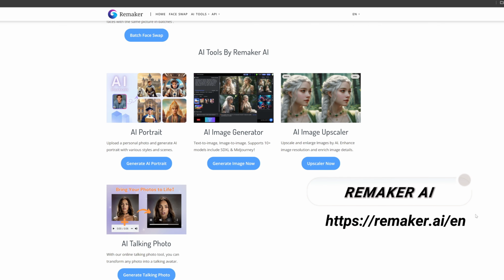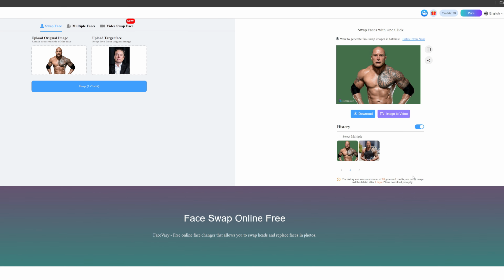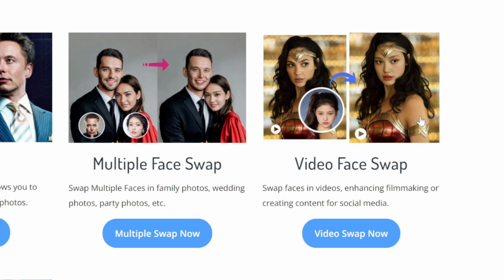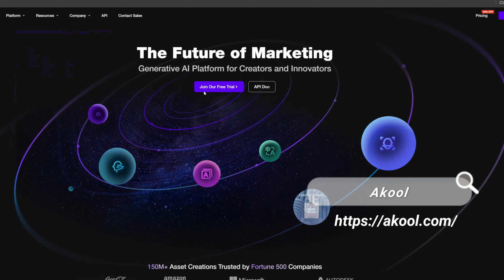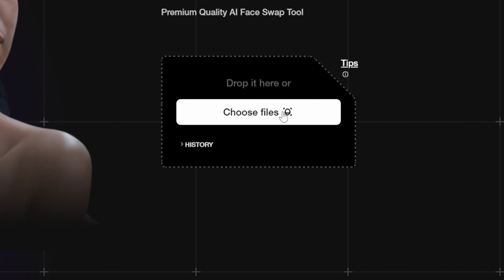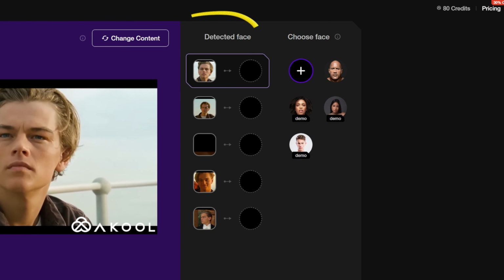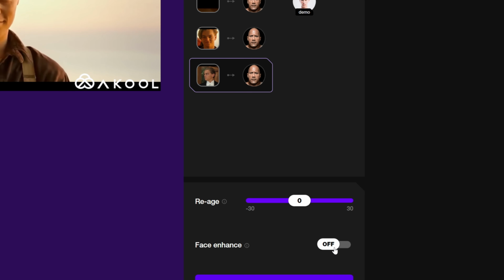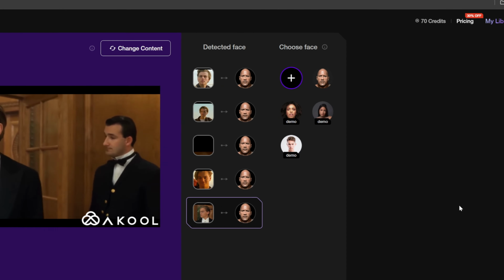How To Use AI Face Swap Online Free 2024 | Remaker AI Alternative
Today's video will share you two free AI face swap online tools.  We can easily face swap images and videos with these two tools. This video will show you step by step how to use these tools so that you can create a lot of interesting content. In the meantime, we're going to explore in depth the issues that face swap can bring up.

📖 Chapter 💌:
00:00 Intro
Today’s topic: How to face swap iamges and videos.

00:21 Real-time Face Swap
Showcasing the evolution of face-swapping, highlighting how far the tech has come with real-time face swap examples.

01:00 How to Face Swap images using Remaker AI
Step-by-step demonstration of using Remaker AI for image face swap.

01:31 How to Face Swap Videos using Akool
Tutorial for video face swap using the Akool.

02:39 The problems associated with face swap
Laying out the potential pitfalls of using face-swapping technology, pointing out the privacy and security issues, and pondering on the future of AI in the face of such challenges.